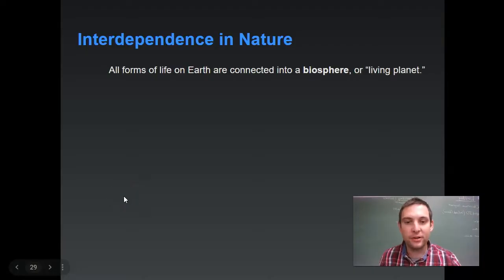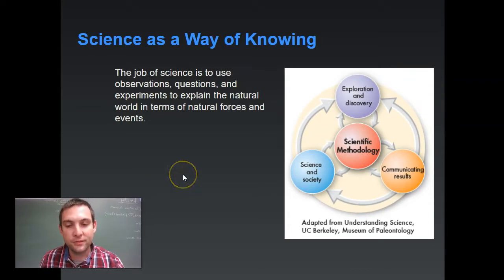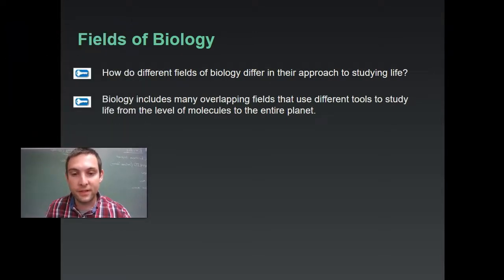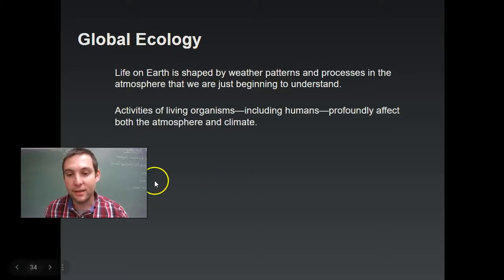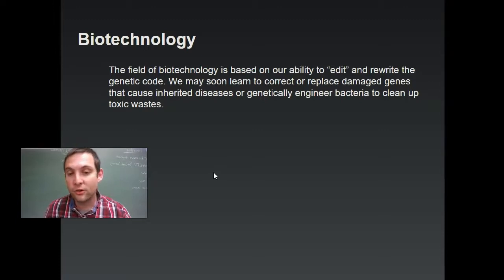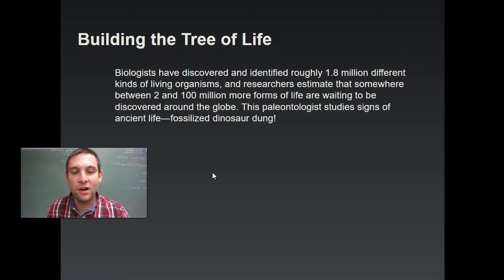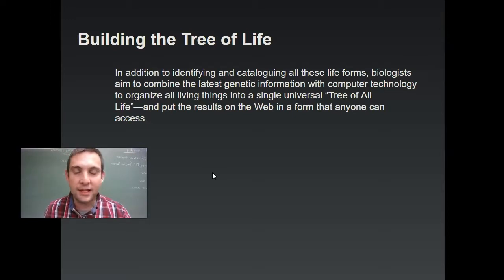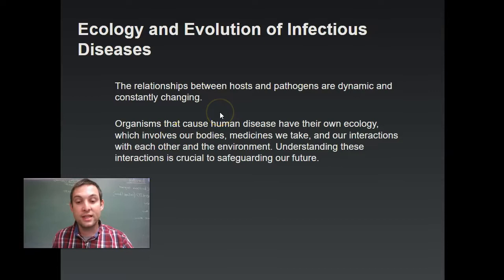Bio 1.3 Studying Life 2